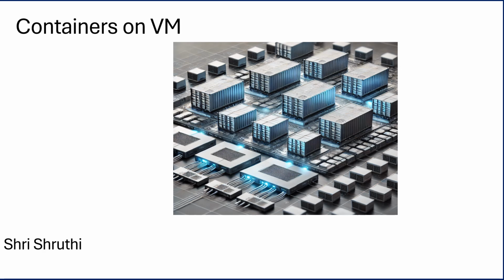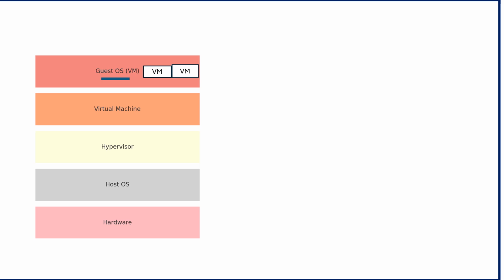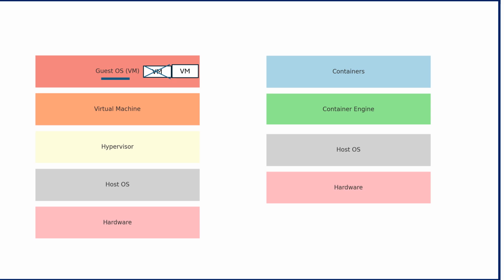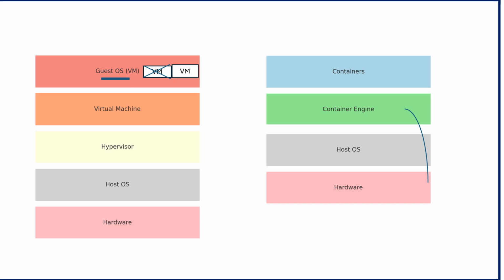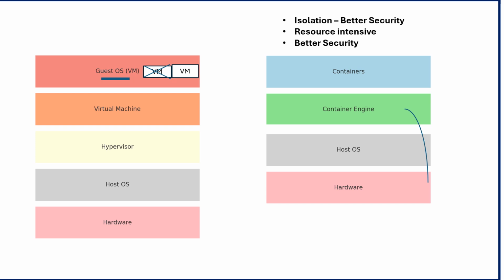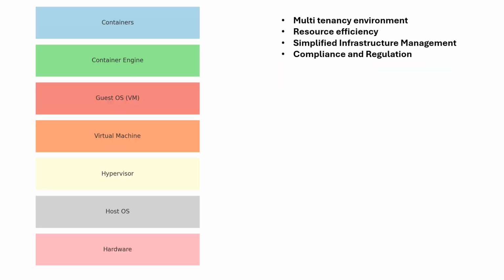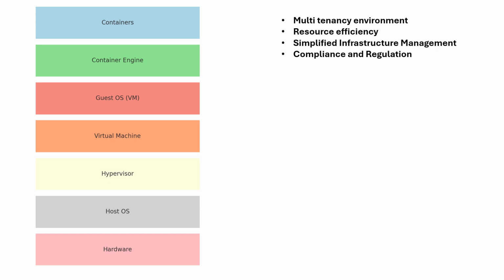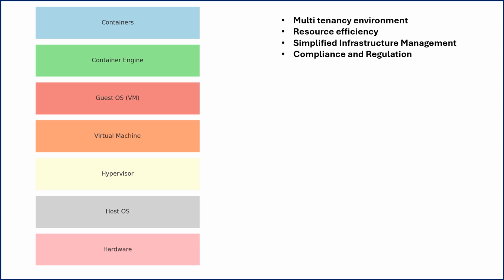Containers on VM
In my latest video, I dive deep into why many organizations choose to run containers on top of virtual machines (VMs). While containers offer portability and efficiency, combining them with VMs provides the best of both worlds – strong isolation, enhanced security, and better resource efficiency. I explore real-world use cases and explain how this setup simplifies transitions between cloud environments without sacrificing security or performance. If you're curious about why this hybrid approach is gaining popularity, check out the video!